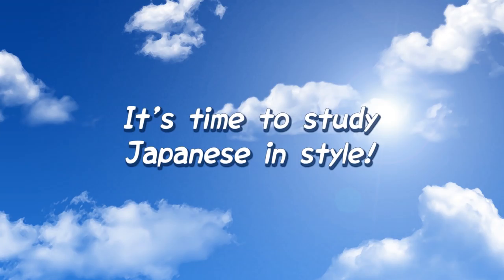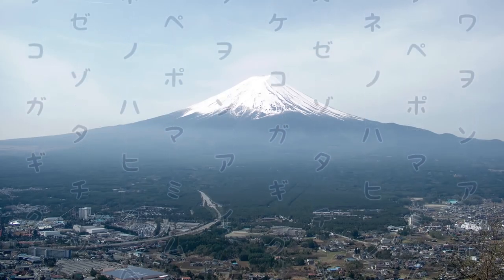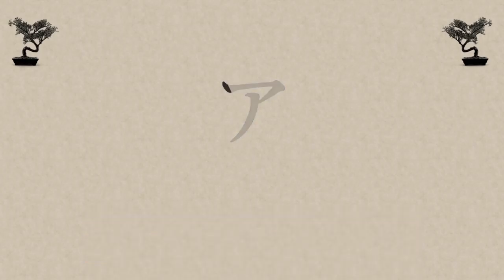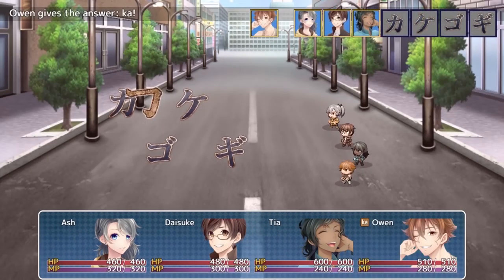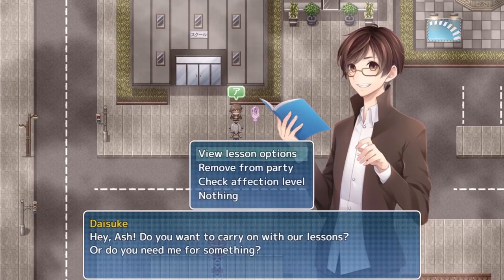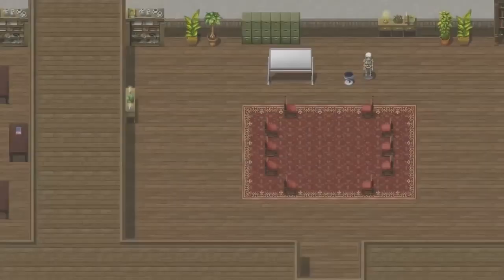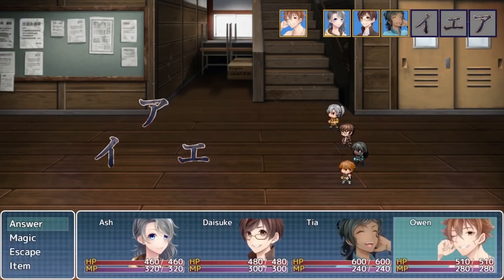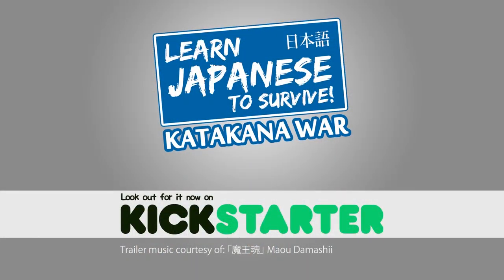Learn Japanese To Survive! Katakana War - Developed by Sleepy Duck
The Verdict on OpNoobs.com:

As a fluent speaker of 3 languages, one of which required learning a new alphabet, this is one of the best virtual introductions to a new language I have ever seen. Not only does it give the player a well­rounded a easily­consumable introduction into learning to read and write Katakana, but it also allows the player to immerse in the culture and understand colloquialisms. Even without the educational part, the gameplay itself could stand alone as an enjoyable turn­based RPG. The game could use a little more discovery and exploration, and some sort of writing and speaking mechanism, a la Rosetta Stone or Duolingo, would make the learning of the language a bit more well­rounded. Coupled with the previous game, which taught the player the Japanese Hirangana alphabet, one could be well on their way to learning the Japanese language while immersing themselves in a genuinely fun game.